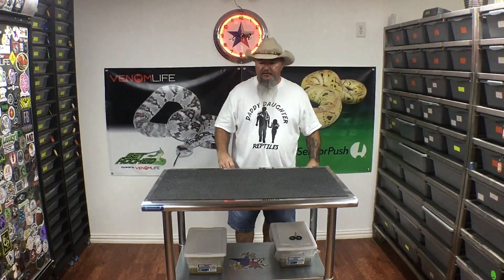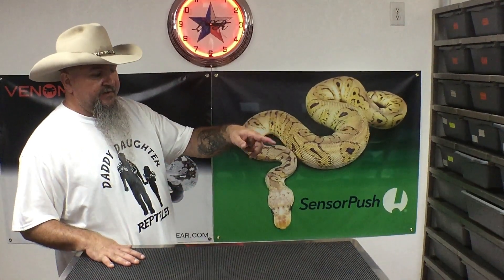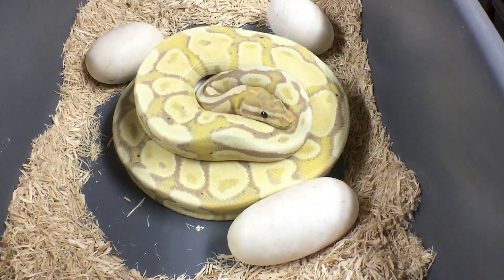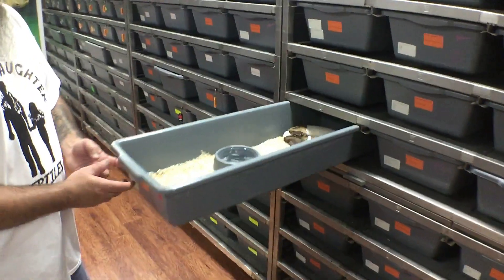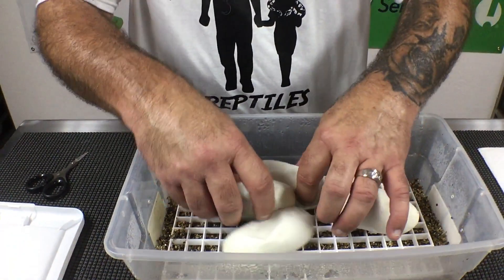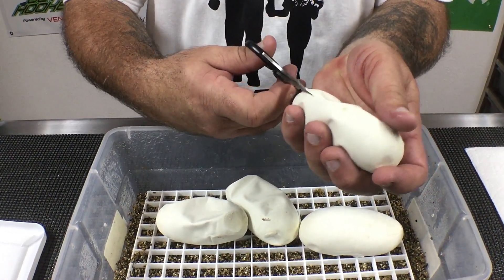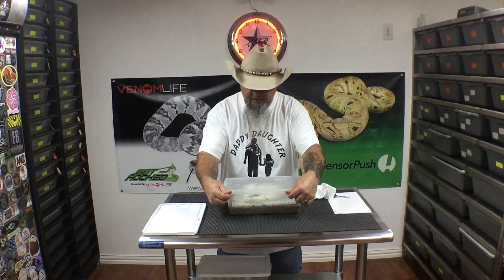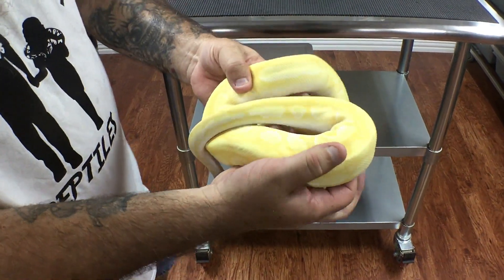CUTTING EGGS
SEND STICKERS AND T-SHIRTS TO
Lone Star Reptiles
121 Liesa St